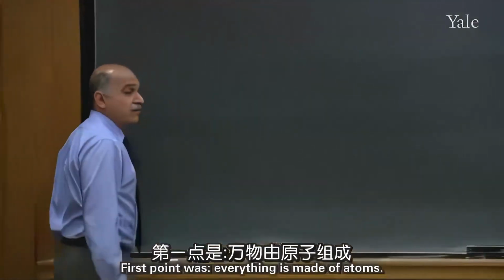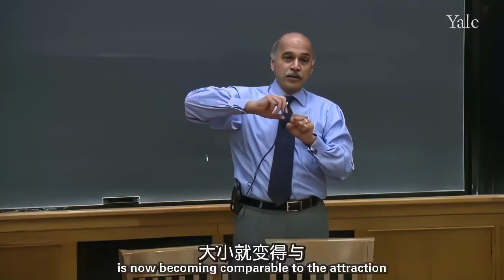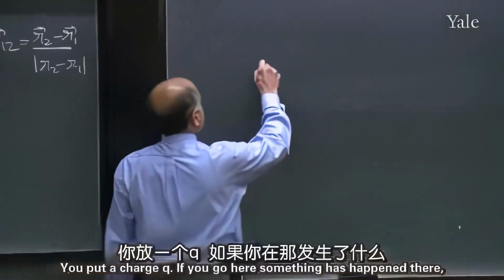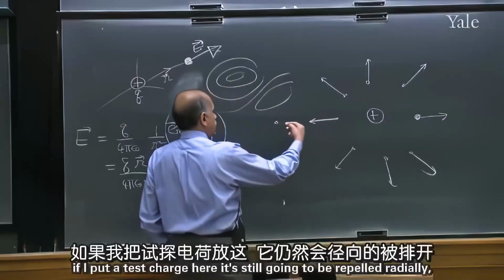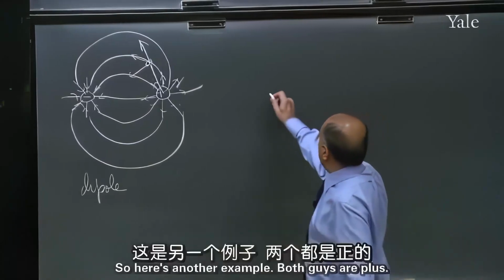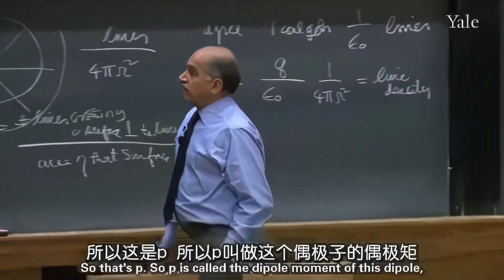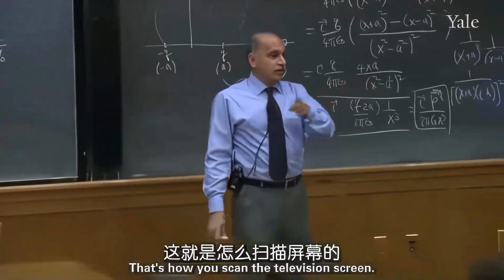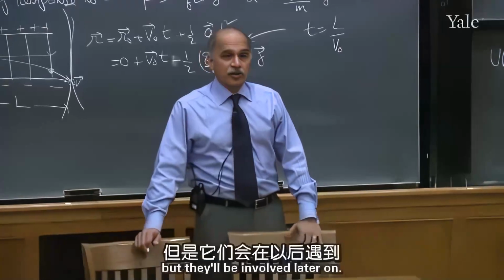26 Ⅱ02 电场